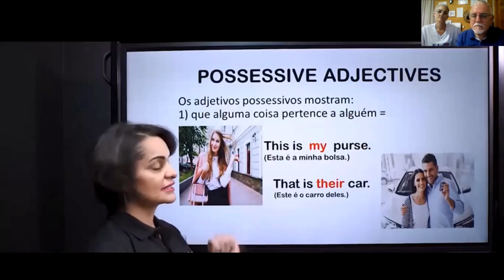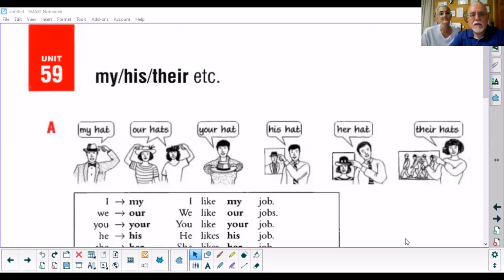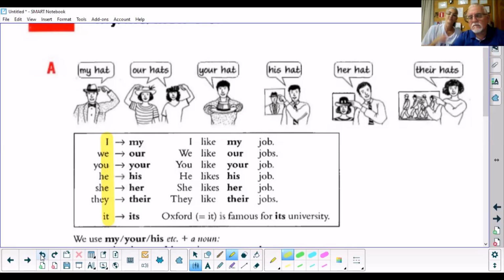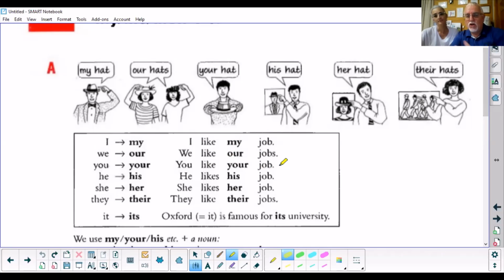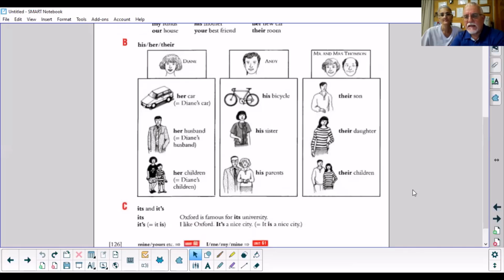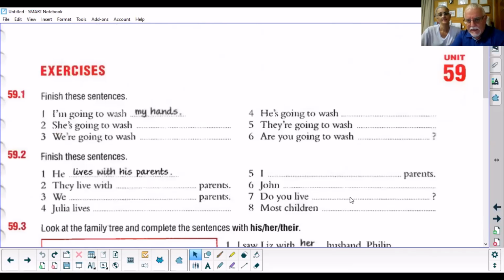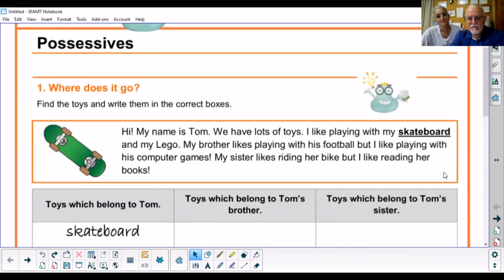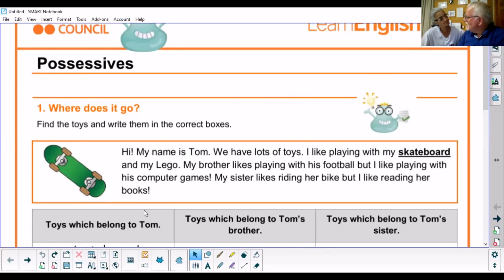Wednesday evening class 1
Tonight's lesson is all about possessive adjectives. Learn what they are, how to use them and when to use them. Join in this fun lesson with Profs. Geoffrey and Miriam. I f you speak Portuguese then Prof. Miriam will translate for you!